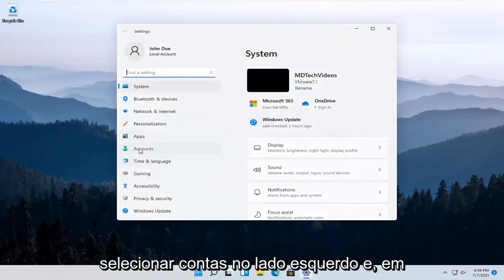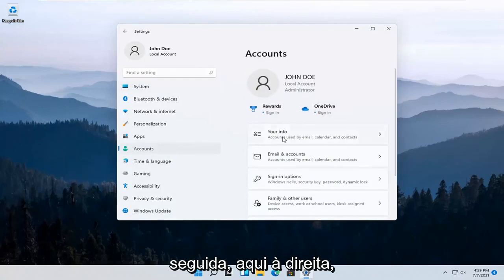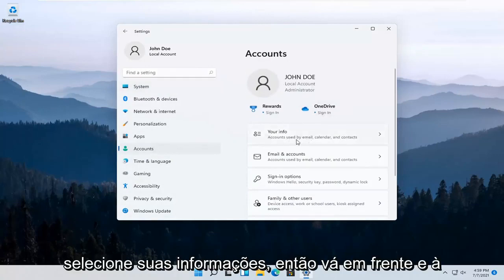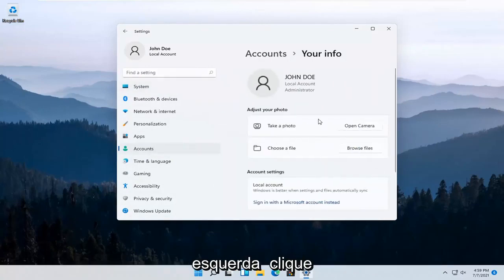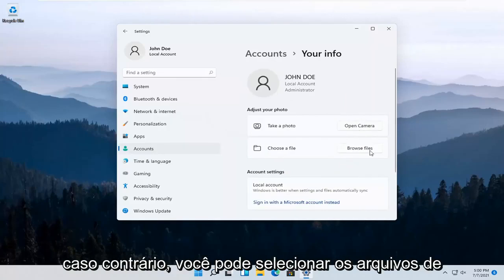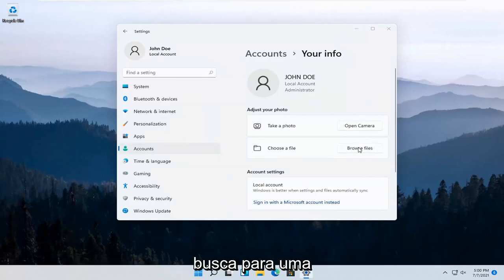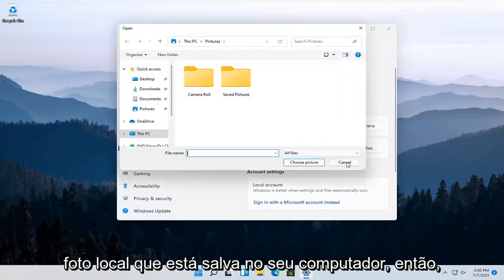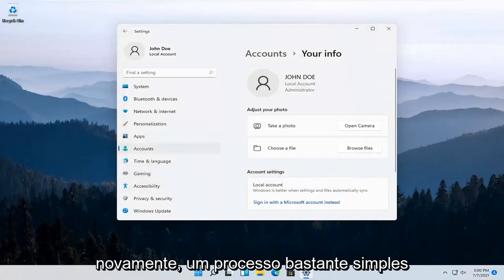Windows 11 - Como alterar imagem da conta de usuário [Tutorial]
Alterar a imagem do perfil do usuário no Windows 11 [Tutorial]

Se quiser que a imagem da sua conta tenha um toque mais pessoal e reflita você, você pode alterar a imagem no Windows 11.

Pronto para mudar a imagem chata que o Windows 11 atribui automaticamente à sua conta de usuário do Windows 11? Para cada conta de usuário recém-criada, o Windows escolhe uma silhueta genérica. Sinta-se à vontade para mudar a imagem para algo mais refletivo do Real You: Você pode tirar uma foto com a webcam do seu computador ou escolher qualquer foto na pasta Imagens.

A imagem da sua conta é o que você vê na tela de login do Windows e no menu Iniciar. O Windows atribui a novas contas de usuário no Windows 11 uma imagem de perfil genérica, mas é fácil alterá-la para qualquer imagem desejada. Veja como adicionar um toque especial à sua conta.

A menos que você esteja usando uma conta da Microsoft que já possui uma imagem associada a ela, a Microsoft definiu sua imagem de perfil para a imagem de usuário padrão do Windows - uma silhueta genérica de uma pessoa.

Para alterar a imagem da sua conta de usuário, vá até o menu Iniciar e clique na sua imagem no canto superior direito da tela. Quando o menu cair, escolha Alterar configurações da conta. O Windows apresenta a tela mostrada aqui.

Problemas abordados neste tutorial:
alterar a imagem do perfil do Windows 11
como alterar a imagem do perfil do windows
como alterar as janelas de imagem de perfil 11
como mudar a foto do perfil no windows
alterar a foto do perfil no windows 11
alterar a imagem do perfil do usuário no windows 11